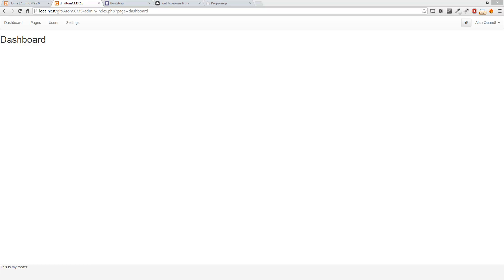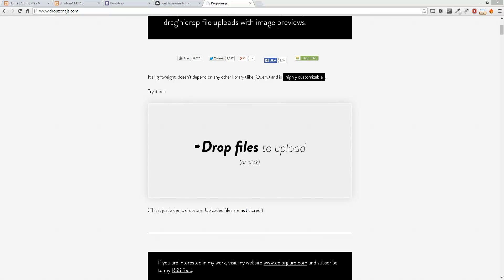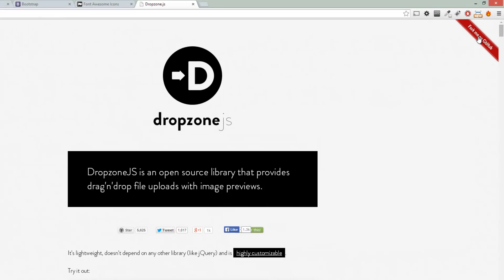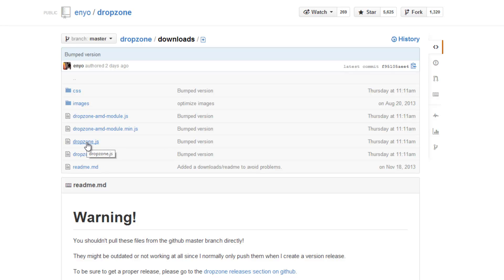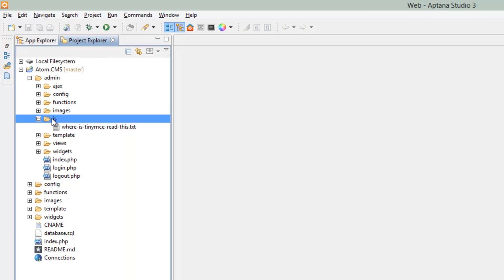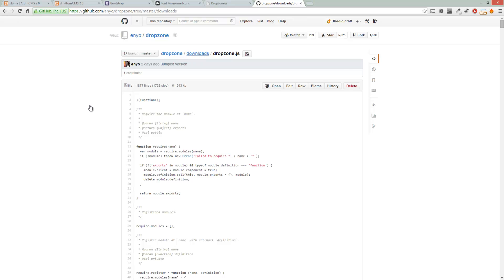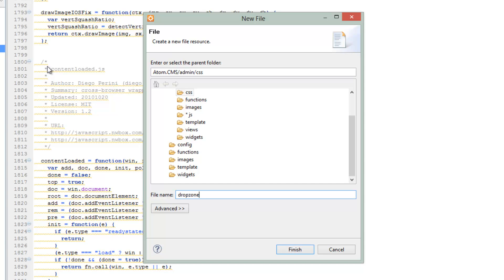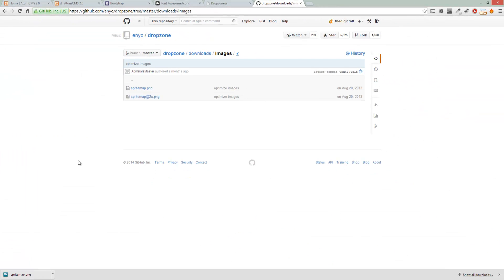Developing a Dynamic Website 2014 - Part 73 - Adding Dropzone.js For Image Uploading